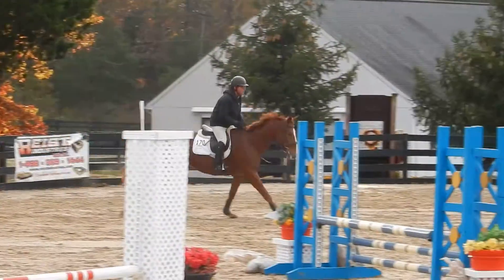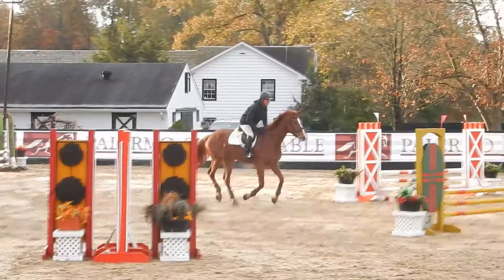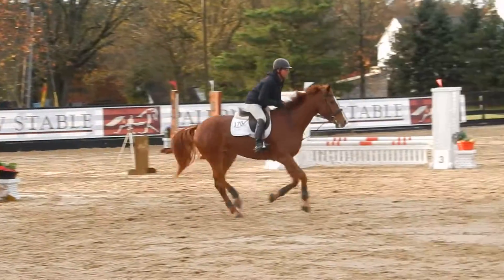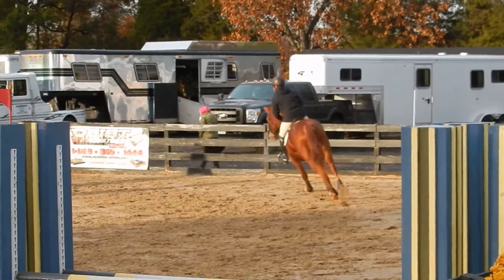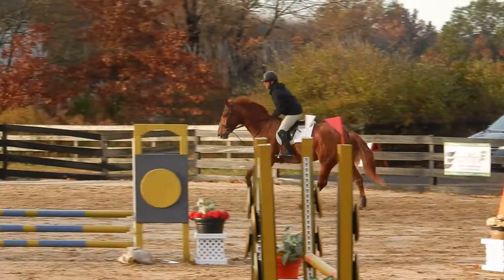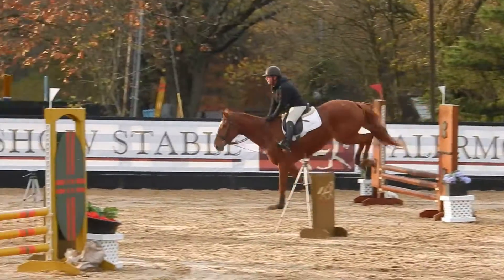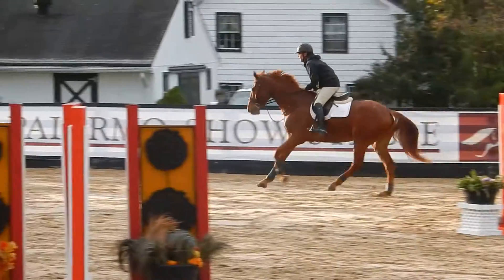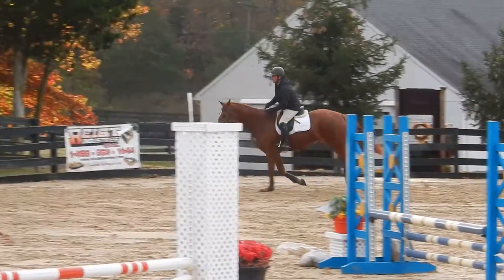SOLD-Reba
Reba-4yrs, chestnut, WB, mare.  Approx 16.2h.  By Dallas (Palomino Holsteiner by Coriandus-by Coriander), out of Beaujagold (Hanoverian Mare).  Shown here is Reba in her first horse show and doing her first course.  She is very easy, talented, athletic, and willing to learn and do what is asked of her.  Reba is very well balanced and will excel as a hunter, jumper, equitation, or dressage horse.